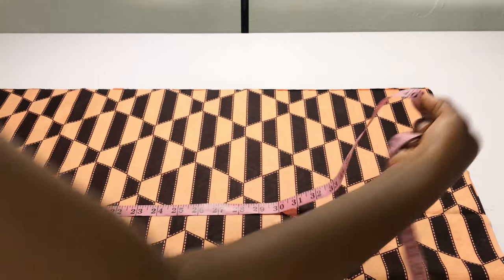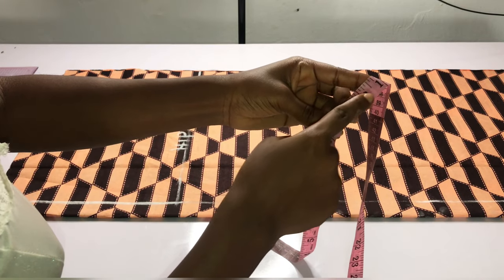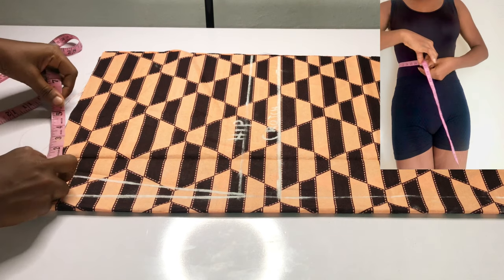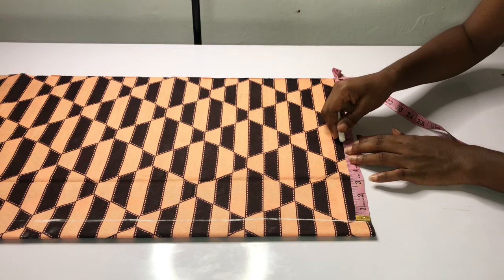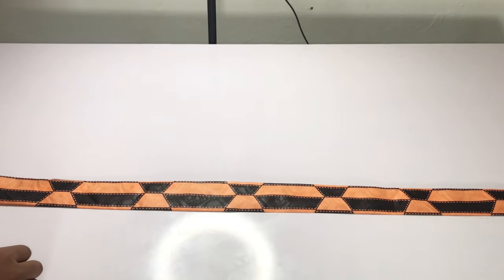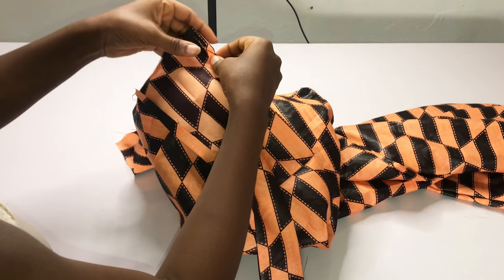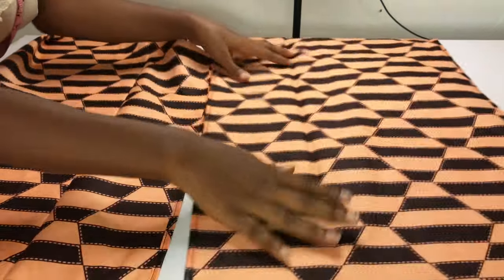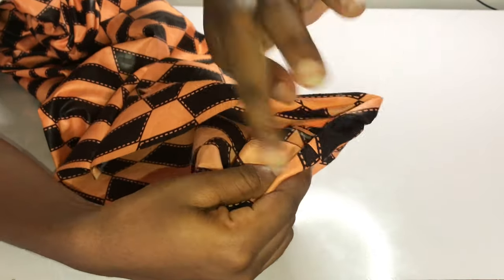How To Cut And Sew An Infinity/ Multiple Wrap Jumpsuit.